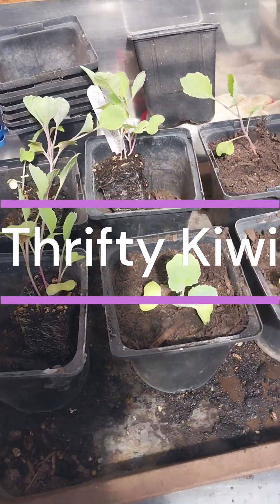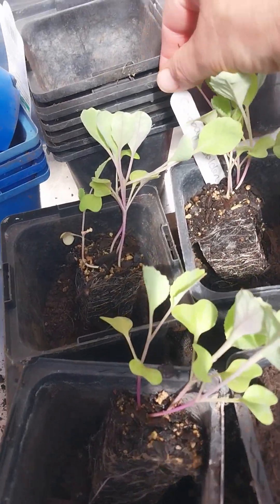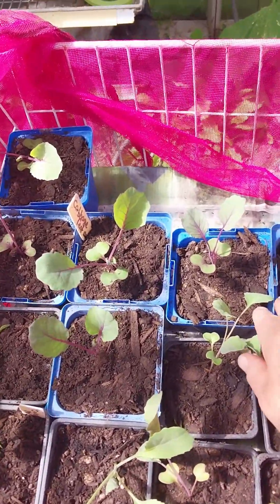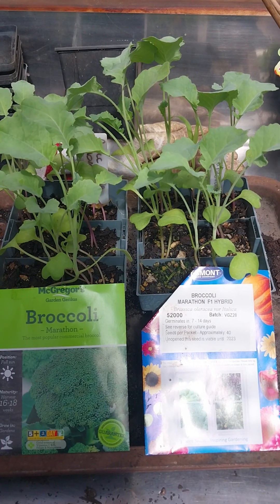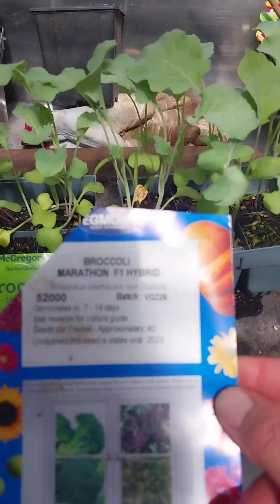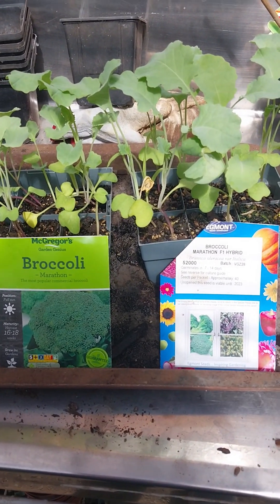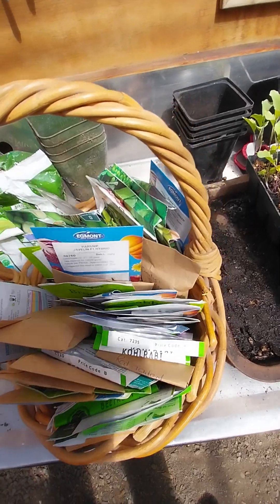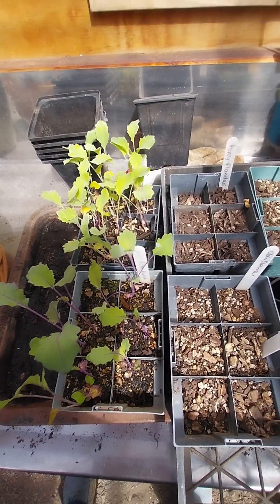Some Potting Up and Sowing Tips March 2024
Some observations and tips as I pot up brassicas and discuss recent sowing of seeds.